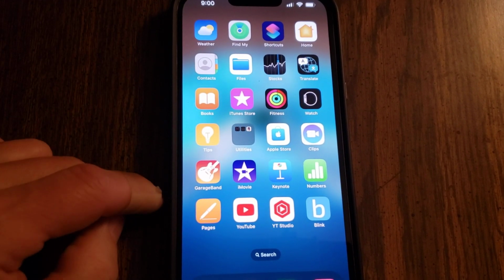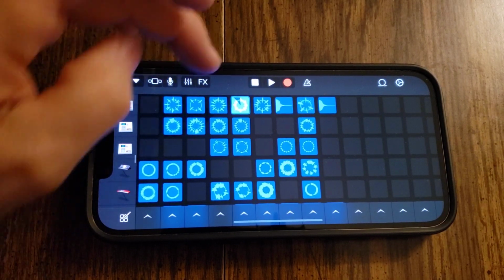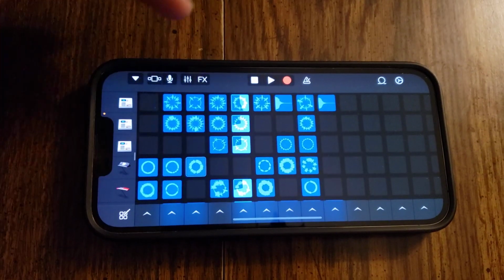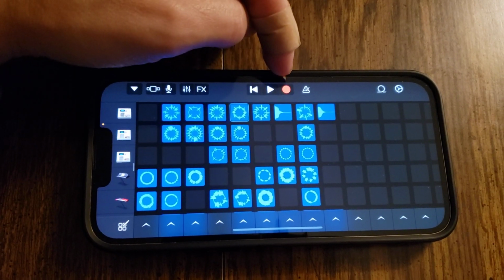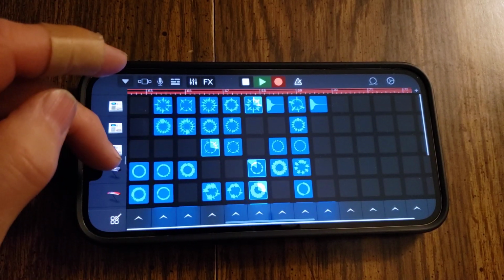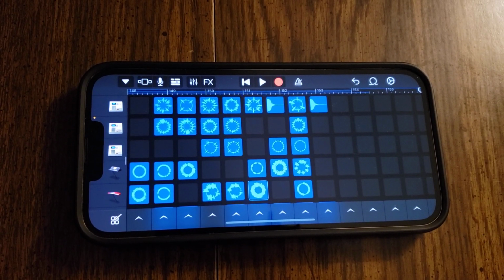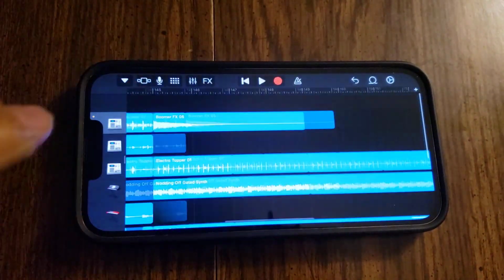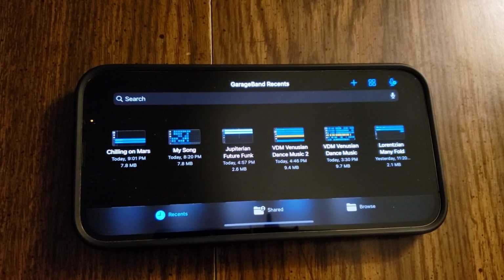How To Make A Song Without Instruments In Garageband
2022 Apple 12.9-inch iPad Pro (Wi-Fi, 128GB) - Silver (6th Generation)

LEGO Star Wars Luke Skywalker’s X-Wing Fighter 75301 Awesome Toy Building Kit for Kids, New 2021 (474 Pieces)
-20% $40.00
List Price: $49.99 One-Day

asmr

Check this out!
The Sims 4 Limited Edition [Online Game Code]

asmr

GarageBand is a line of digital audio workstations developed by Apple Inc. for macOS, iPadOS, and iOS devices that allows users to create music or podcasts. GarageBand is developed by Apple for macOS, and was once part of the iLife software suite, along with iMovie and iDVD. Its music and podcast creation system enables users to create multiple tracks with pre-made MIDI keyboards, pre-made loops, an array of various instrumental effects, and voice recordings.

Apple positions GarageBand for the consumer market. For the professional market, Apple offers another product, Logic Pro.